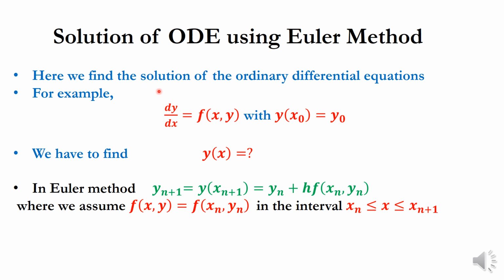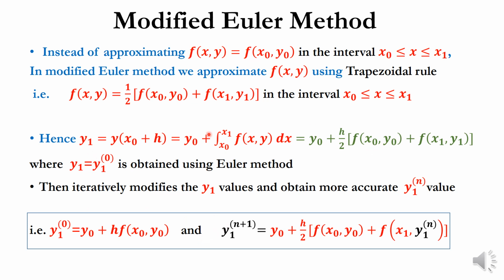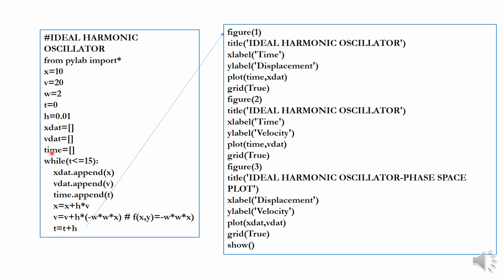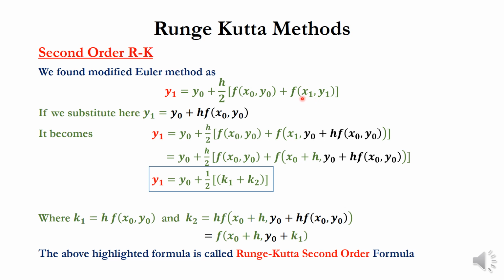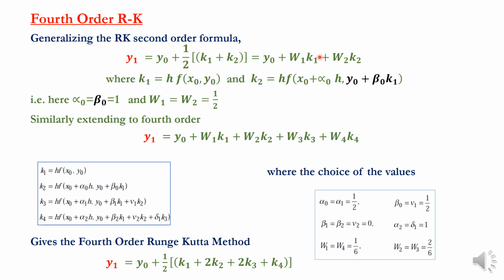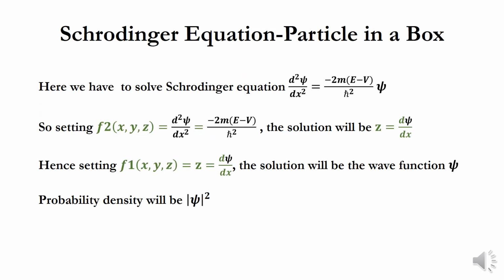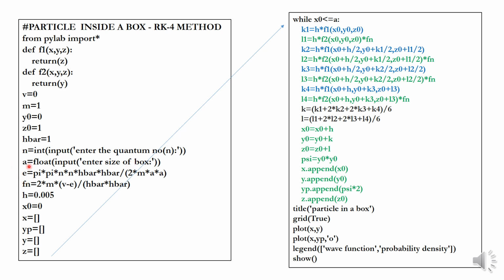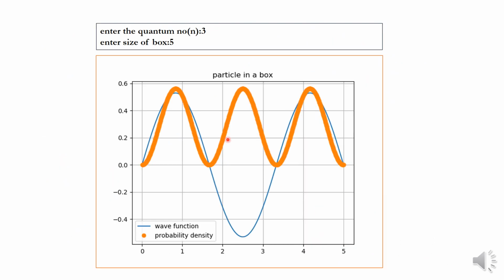Modified Euler Method and Runge Kutta Method: Along with harmonic oscillator and particle in a box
Modified Euler Method, Runge Kutta Method, Second Order Runge Kutta Method, Fourth Order Runge Kutta Method, Iterative Euler Method, Solution of Ordinary Differential Equation, Solution of ODE, Ideal Harmonic Oscillator with python code, Particle in a box with python code, schrodinger equation solution with python code

Sulaiman MK
Assistant Professor of Physics
Govt. College Malappuram